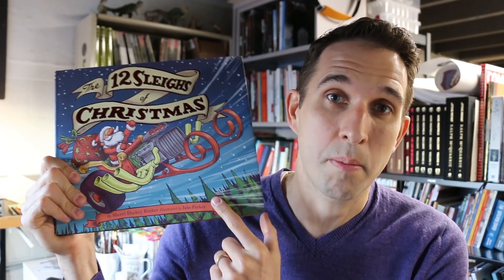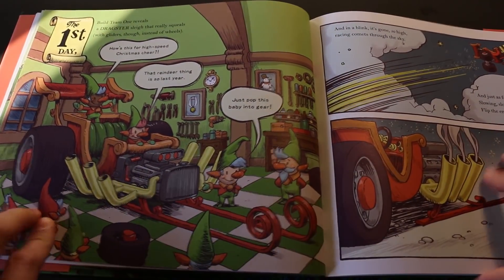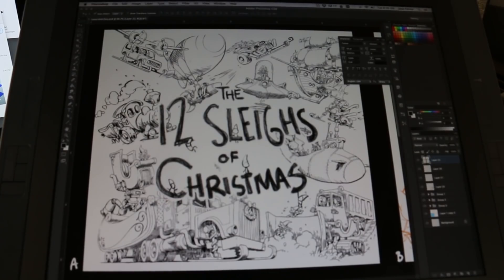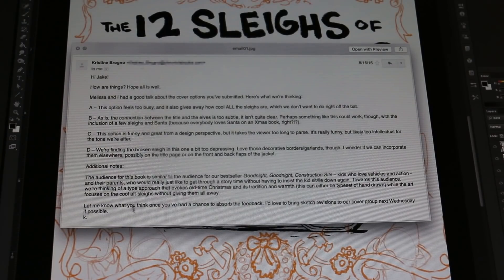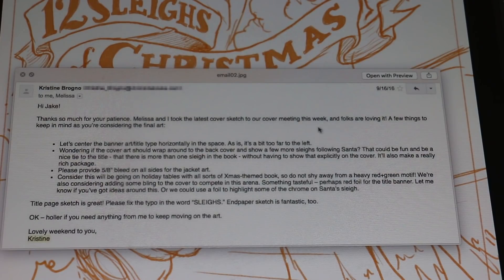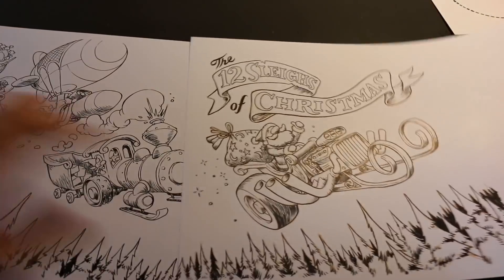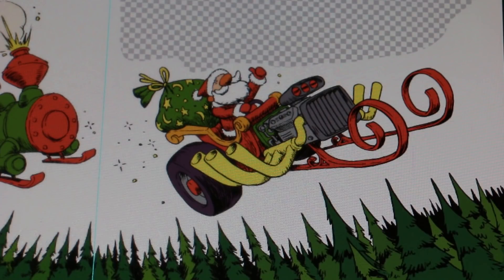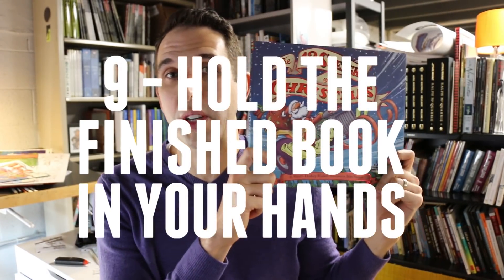Illustrating a Children's Book